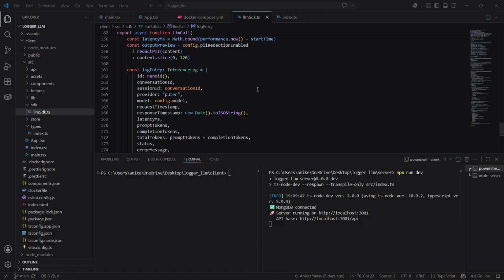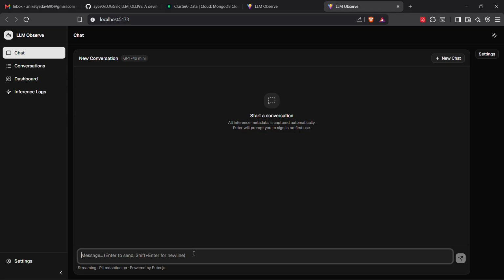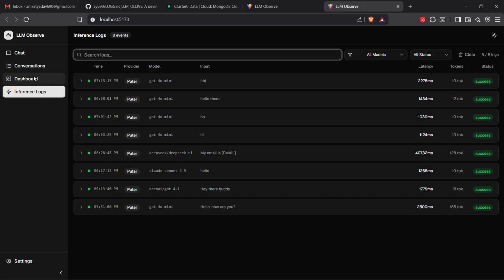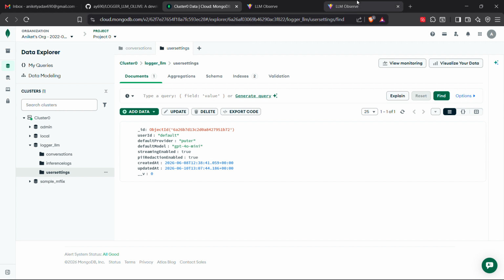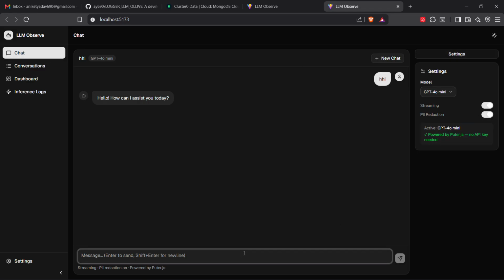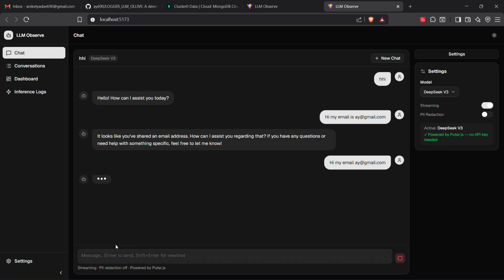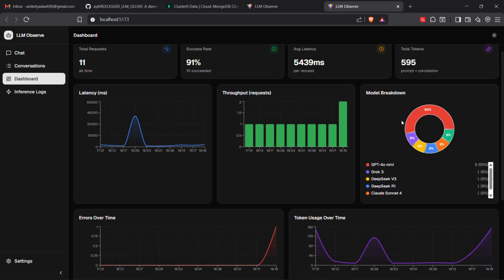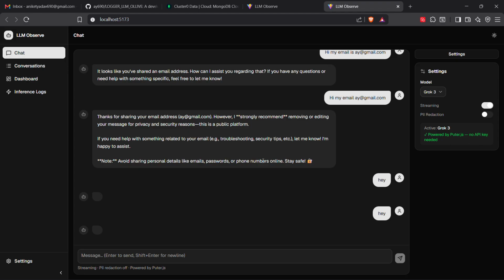LLM Logger Fullstack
# LLM Logger – Real-Time LLM Inference Monitoring Platform

LLM Logger is a full-stack observability platform built for AI applications. It enables developers to chat with multiple LLM providers while automatically capturing and visualizing inference metadata in real time.

### Features

✅ Multi-turn chatbot with conversation history
✅ Multi-provider AI access via Puter.js (no API keys required)
✅ Support for 15+ models including GPT-4.1, Claude, Gemini, Grok, DeepSeek, Llama, and Mistral
✅ Real-time inference logging and ingestion pipeline
✅ Latency, token usage, status, timestamps, and model tracking
✅ Live analytics dashboard with charts and metrics
✅ MongoDB persistence for conversations and logs
✅ PII redaction for sensitive information protection
✅ Streaming responses support
✅ Docker-ready architecture (P.S. Docker Compose file included; local testing was not possible due to virtualization limitations on my machine.)

### Tech Stack

* Redux Toolkit
* Tailwind CSS + shadcn/ui
* Node.js + Express
* MongoDB + Mongoose
* Zod Validation
* Recharts
* Puter.js AI Gateway

### Architecture

1. User sends a message through the chatbot UI.
2. Lightweight SDK wraps every LLM request.
3. Metadata is captured in real time.
4. Logs are sent to the ingestion API.
5. API validates and processes payloads.
6. Data is stored in MongoDB.
7. Dashboard visualizes latency, tokens, success rate, throughput, and model usage.

### Key Metrics Captured

* Model & Provider
* Latency
* Token Usage
* Request Status
* Errors
* Session & Conversation IDs
* Input/Output Previews
* Timestamps

If you're building AI applications and need visibility into model performance, costs, latency, and reliability, LLM Logger provides a lightweight observability layer that can be integrated with minimal effort.